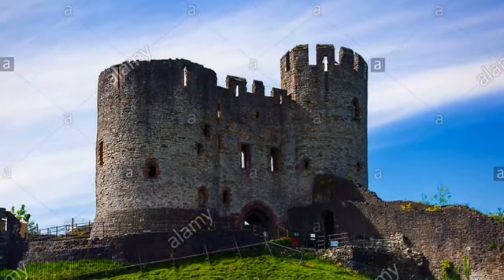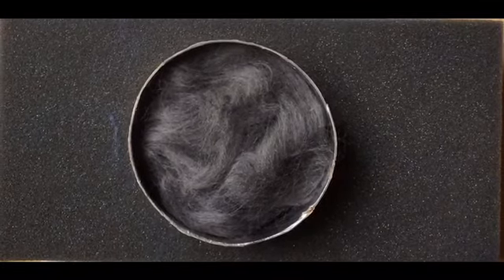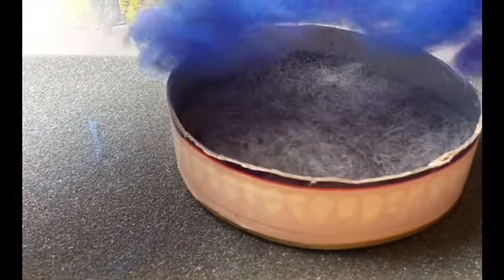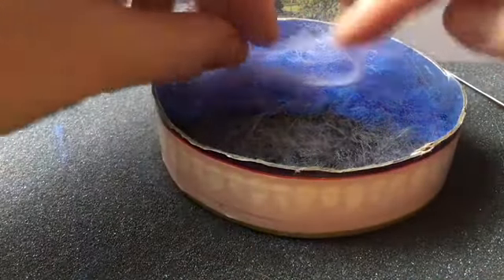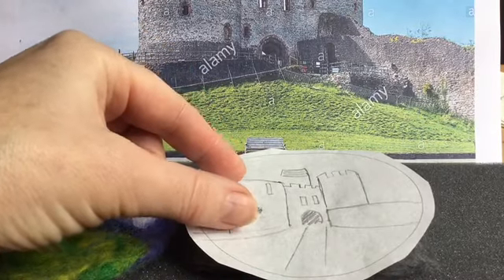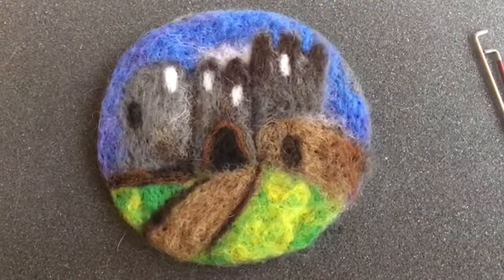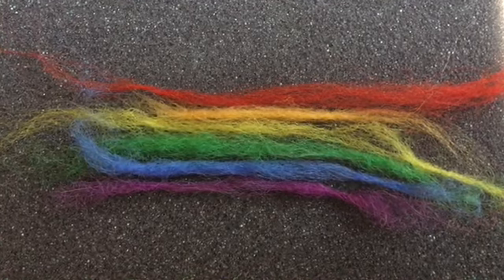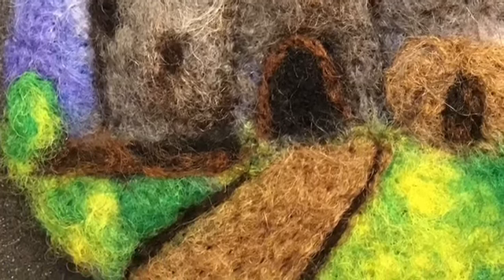Needle felting project 1. Dudley castle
Celebrate 950 years of Dudley Castle with this project. The video is 9 minutes long and talks through some needle felting techniques for a detailed project.